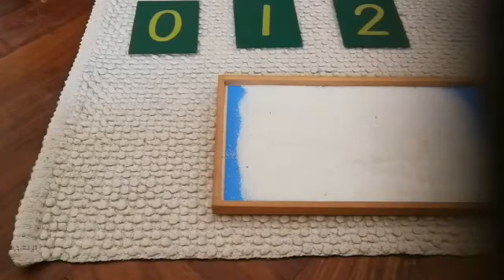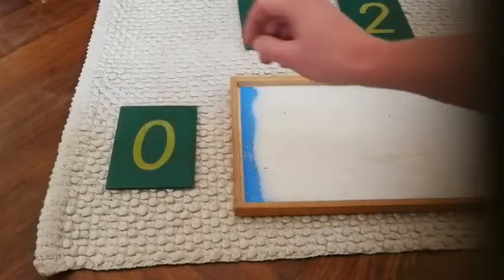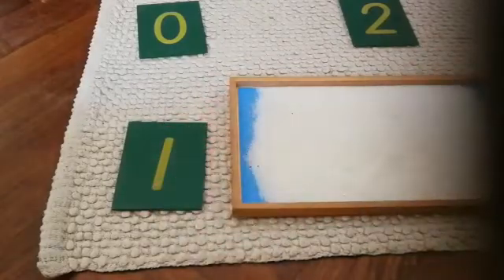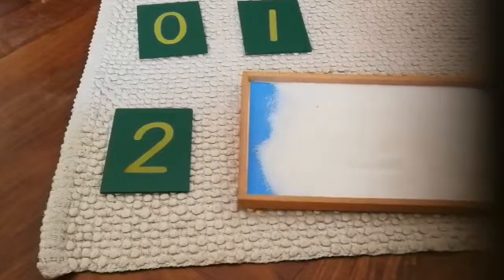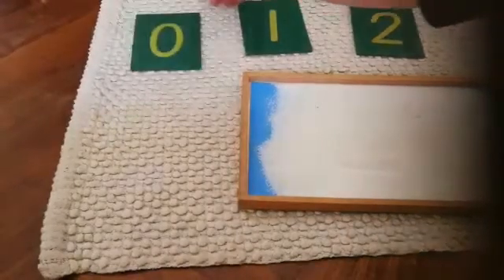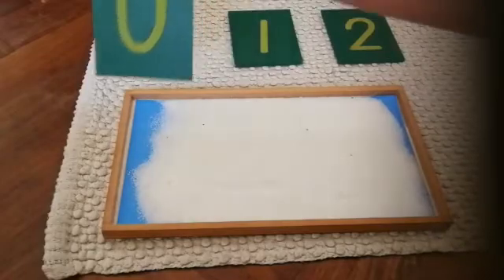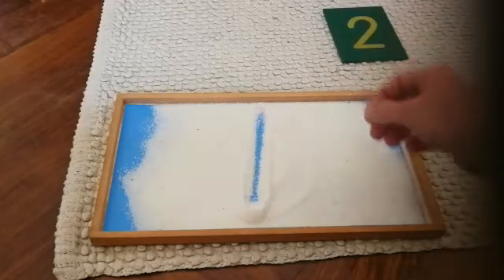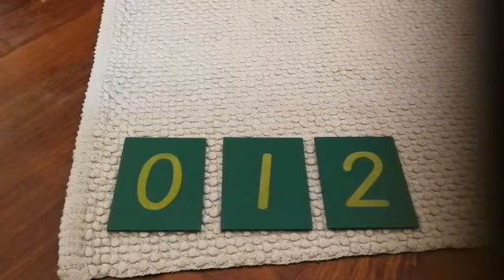Montessori Mathematics - Writing numbers 0,1,2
This activity introduces the child to the correct formation of numbers 0,1 and 2 using the Sandpaper Letters and sand tray.